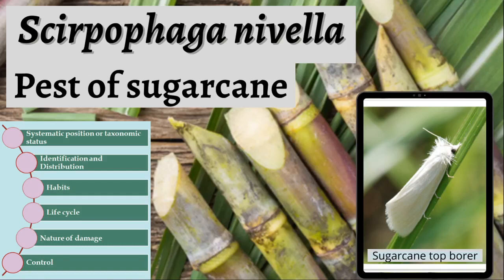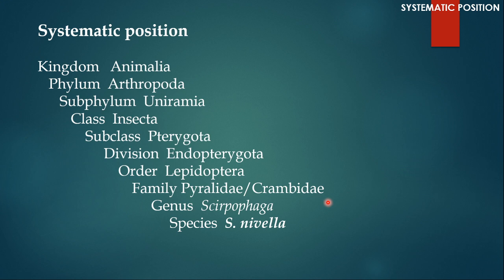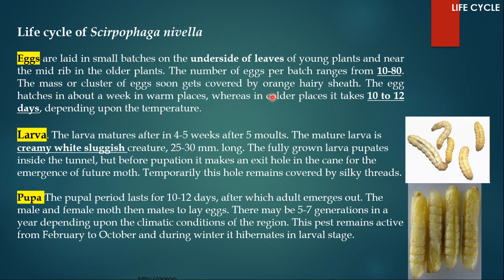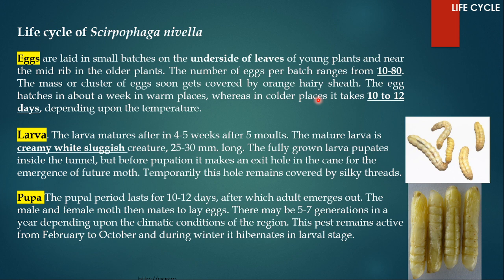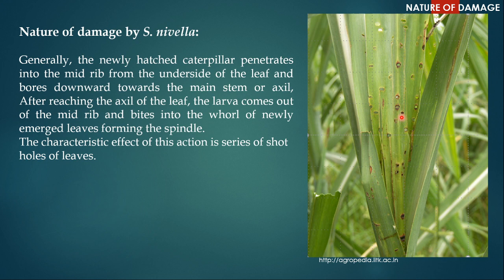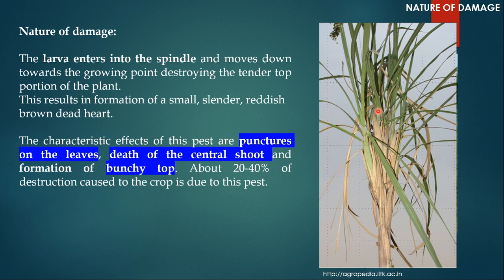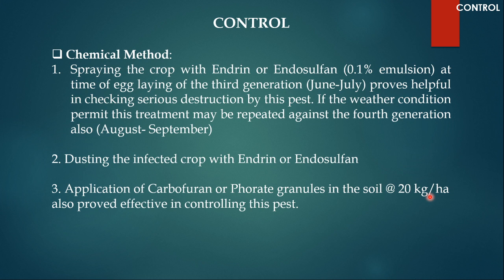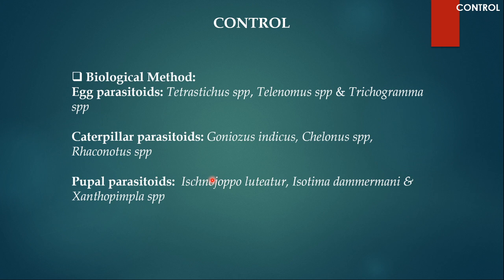Biology of Scirpophaga nivella, Sugarcane top borer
This video is about Scirpophaga nivella, a common pest of sugarcane. Scirpophaga nivella or sugarcane top borer is a silvery white moth (lepidopteran) that can be found widely in South East Asia, particularly in India. Scirpophaga can cause gun shot like holes on leaves, bunchy top and dead heart symptoms on sugarcane. Other than sugarcane, it can also survive on other plants of grass family.
All the information in this video are taken from various text books and websites of agricultural universities.

This video is the second part of the series on sugarcane pests. The first part is on Pyrilla perpusilla, sugarcane leaf hopper.